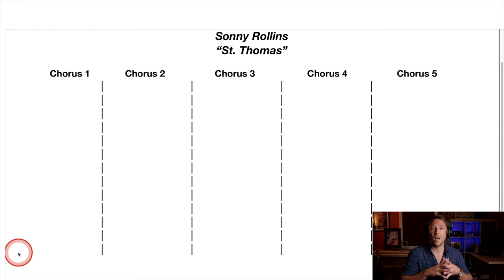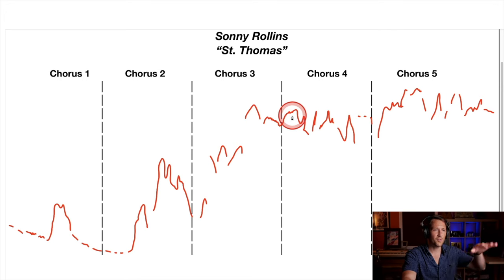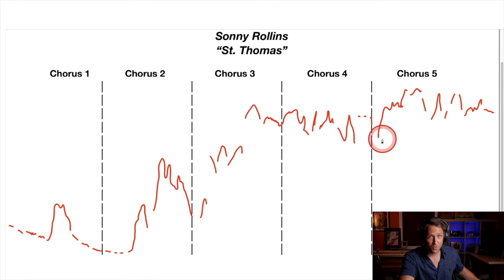The MOST USEFUL Type of Transcription!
Learn to improvise beautiful melodic lines over any chord changes with this FREE masterclass:

Transcription is one of, if not THE best way to learn the language of jazz. However, there are many different elements to transcription, and in this video I teach you my "shape transcription" method to transcribe one of the most important elements of a solo - the phrasing!